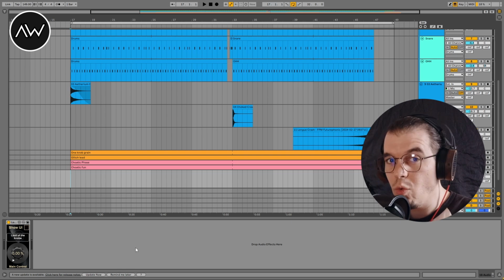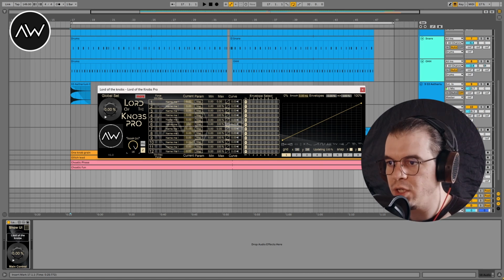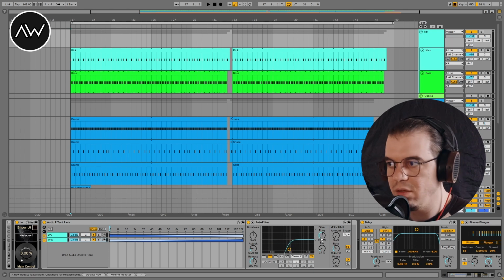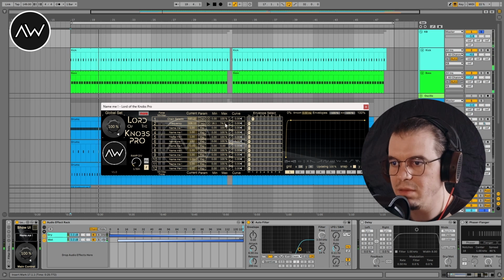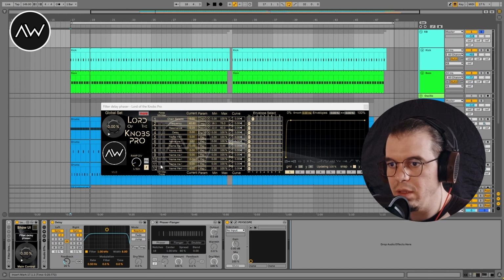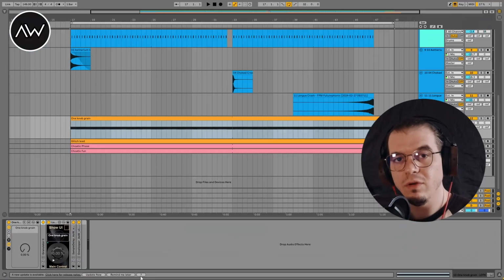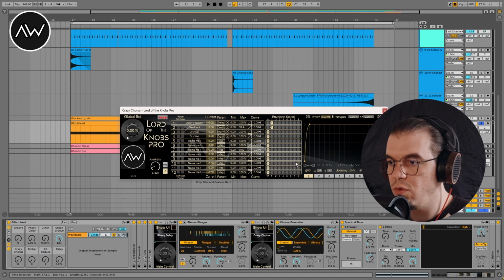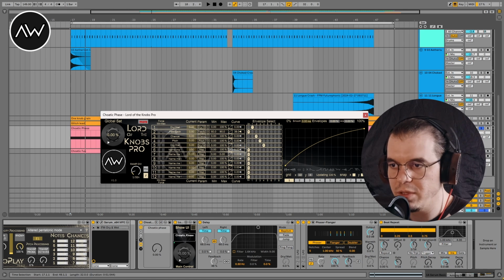Lord of The Knobs Po M4L V1.0.1 - One knob to control them all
Introducing "Lord Of The Knobs" – the ultimate M4L utility designed to revolutionize your Ableton Live experience. Say goodbye to endless parameter tweaking and hello to streamlined control with unprecedented precision.

Think of Lord Of The Knobs as your Live macro controls on steroids. Initially crafted to supercharge manipulation of AutoTools parameters, it quickly evolved into a powerhouse of versatility and efficiency.

Here's why Lord Of The Knobs stands out:
- Intuitive Floating UI: A sleek, floating interface that stays effortlessly accessible, ensuring seamless control without interrupting your workflow.
- Fully Customizable Mapping: Map Lord Of The Knobs to any parameter controllable by Live's LFO, from synths to channel strips, sends, panning, and VST macros.
- 12 Simultaneous Controls: With 12 dynamic controls at your fingertips, you can effortlessly tweak a multitude of parameters simultaneously, unleashing your creativity like never before.

For each parameter, you have the power to:
- Fine-Tune Precision: Set minimum and maximum values, and adjust curves from exponential to linear to logarithmic for unparalleled precision.
- Instant Manipulation: Instantly mute or maximize parameters to their configured values, providing instantaneous control over your sound.
- Envelope Remapping: Assign parameters to one of 8 available envelopes or keep them linear for straightforward adjustments.
- Personalized Naming: Give each parameter a meaningful name to keep your setup organized and efficient.

At a global level, Lord Of The Knobs offers:
- Unified Control: Seamlessly manipulate all 12 parameters simultaneously with a single knob, unlocking new possibilities with every twist.
- Configurable Timing: Control the speed of parameter changes, from instant adjustments to gradual shifts over a customizable period of time, up to 16 bars.

And that's not all. Every element within Lord Of The Knobs can be automated, allowing you to control multiple parameters across any track or element in your project with ease. Plus, if you have a physical controller, simply assign the device knobs for effortless hands-on control.

With Lord Of The Knobs, efficiency meets creativity, empowering you to sculpt your sound with unparalleled precision and speed. Discover the difference in your productions today.

Compatible with Live Suite 10.1.41+ & Live 11. Max for Live required (included with Live Suite or available as an add-on). Please note: No refunds will be provided for mistaken purchases.

Here's then a full walkthrough of the device, by no other than the talented sound designer @olliepsy !
00:00 Intro
00:40 Overview
03:36 First example
11:19 Second example
12:42 Third example
14:27 Fourth example